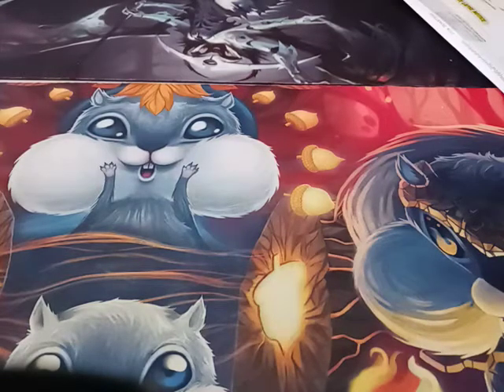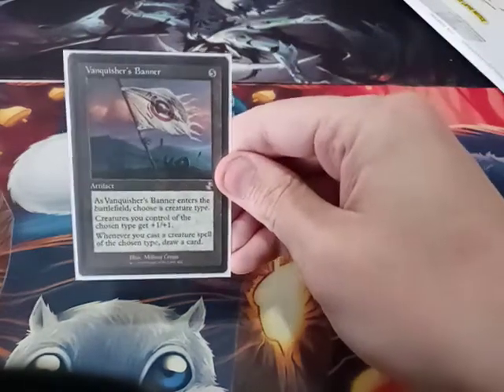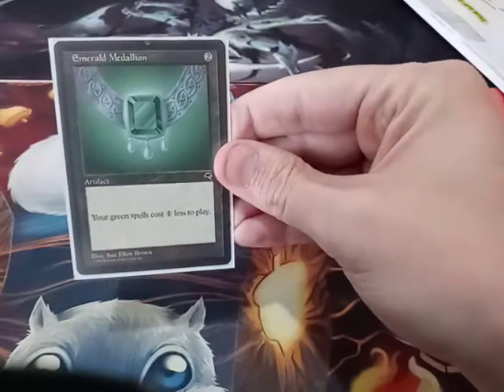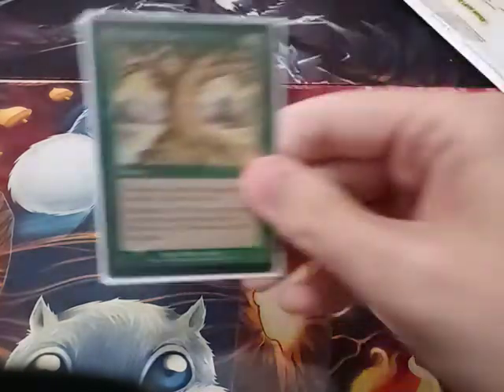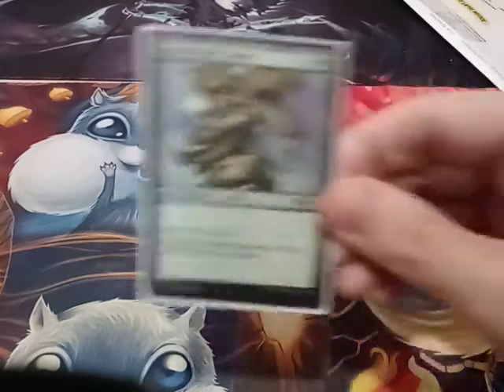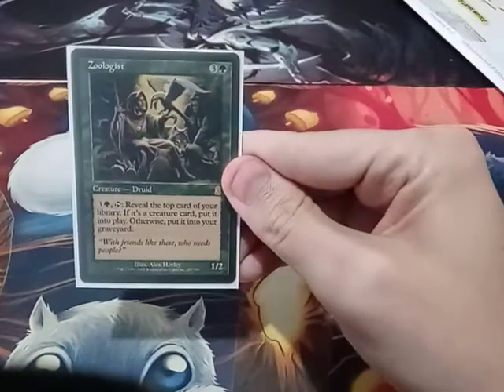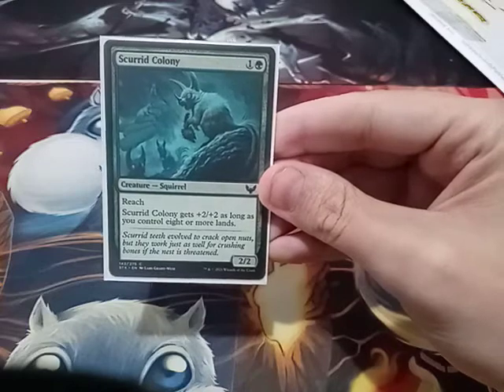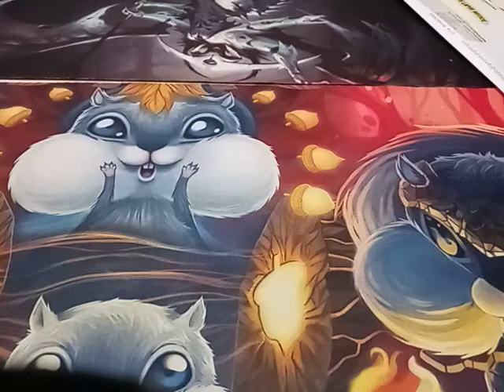Toski EDH Deck Tech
Happy Gaming!!!

Deck List
TOTAL: 100 cards - $672.24
1 Jeweled Lotus [CMR]
1 Doubling Season [2XM]
1 Sensei's Divining Top [EMA]
1 Deranged Hermit [ULG]
1 Worldly Tutor [MIR]
1 Nut Collector [ODY]
1 Nykthos, Shrine to Nyx [THS]
1 Swarmyard [SLD]
1 Growing Rites of Itlimoc [XLN]
1 Emerald Medallion [TMP]
1 Moment's Peace [ODY]
1 Akroma's Memorial [TSR]
1 Toski, Bearer of Secrets (Showcase) [KHM]
1 Heroic Intervention [PPM21]
1 Seedborn Muse [CC1]
1 Mana Reflection [2XM]
1 Mirage Mirror [HOU]
1 Vanquisher's Banner [TSR]
1 Genesis Wave [IMA]
1 Squirrel Mob [SLD]
1 Sol Ring [CC1]
1 Druid's Call [ODY]
1 Beastmaster Ascension [C14]
1 Nissa, Who Shakes the World (Stained Glass) [SLD]
1 Acorn Catapult [CMD]
1 Skullclamp [C17]
1 Karn's Bastion [PEP]
1 Lightning Greaves [C17]
1 Bow of Nylea [THS]
1 Epic Struggle [JUD]
1 Gilded Lotus [SLD]
1 Eternal Witness [CM2]
1 Might of Oaks [ULG]
1 Leyline of Lifeforce [GPT]
1 Obelisk of Urd [M15]
1 Krosan Beast [SLD]
1 Arcane Signet [ELD]
1 Squirrel Wrangler [SLD]
1 Whispersilk Cloak [M10]
1 Court of Bounty [CMR]
1 Chatter of the Squirrel [SLD]
1 Beast Within [CMR]
1 Blackblade Reforged [SS2]
1 Obscuring Haze [C20]
1 Primal Command [DDP]
1 Loxodon Warhammer [DDG]
1 Reliquary Tower (Bring a Friend Promo) [UMP]
1 Deep Forest Hermit [MH1]
1 Rancor [E02]
1 Nevinyrral's Disk [CMR]
1 Krosan Grip [TSR]
1 Tyrite Sanctum [KHM]
1 Zoologist [ODY]
1 Rogue's Passage [C15]
1 Colossification [IKO]
1 Scion of the Wild [RAV]
1 Acorn Harvest [TOR]
1 Feldon's Cane [CHR]
1 Harmonize [C20]
1 Overrun [C14]
1 Briar Patch [MMQ]
30 Forest [M20]
1 Evolution Charm [PLC]
1 Mimic Vat [C20]
1 Blanchwood Armor [M19]
1 Fog [M10]
1 Reclaim [M12]
1 Squirrel Nest [MH1]
1 Moss Diamond [CMR]
1 Recollect [M19]
1 Scurrid Colony [STX]